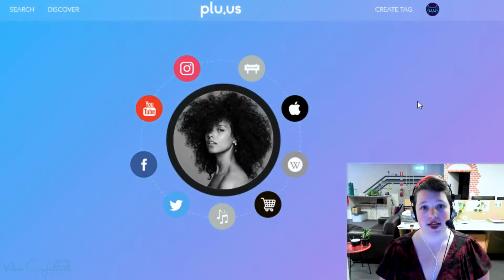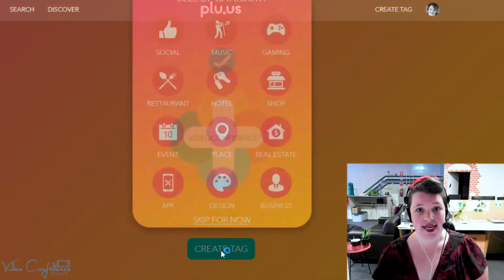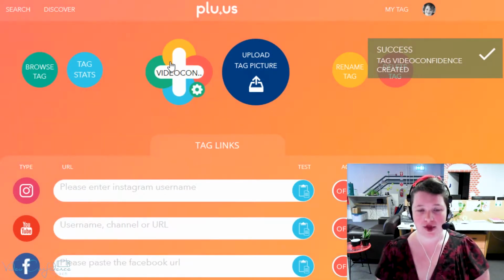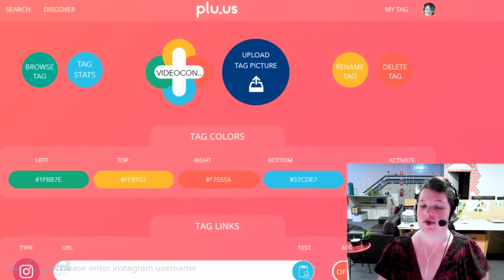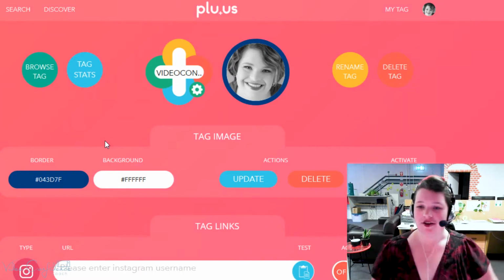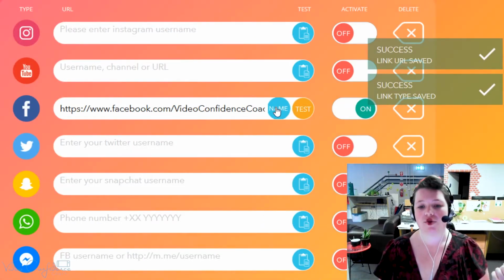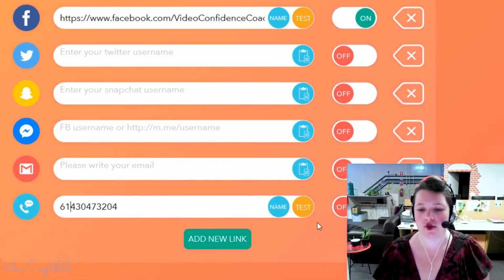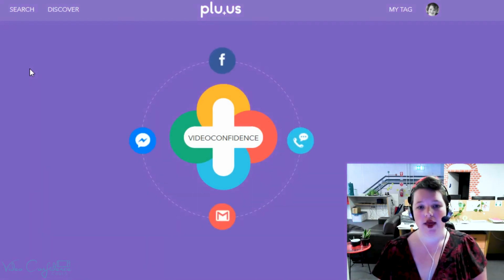Plu.us Tutorial | Video Confidence Coach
Plu.us is both an app and desktop site that allows you to keep your business or person site links all on the one page, so anyone can find you/your business on any platform. If this tutorial is a bit too long for you, we have a shorter one

➨ Join the Video Confidence Crew (PUBLIC) on Facebook to get FREE member exclusives & a genuine community to support you on your video journey.

(☞ﾟヮﾟ)☞ Social ☜(ﾟヮﾟ☜)
➨ Plu.us (Where you can find all our links!)

(✿ ♥‿♥) COMING SOON! (♥‿♥ ✿)
➨ The Video Confidence Coach Podcast

Video Confidence Coach™ acknowledges the Wathaurong people of the Kulin Alliance as the traditional custodians of the land on which this program was created.